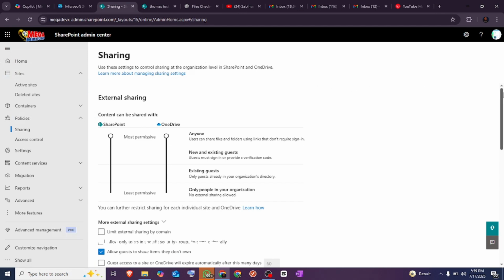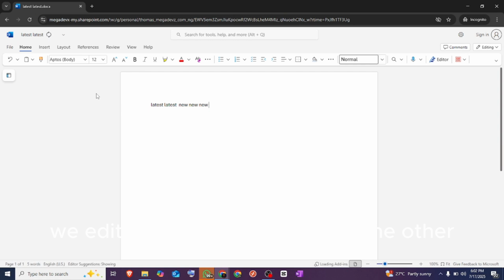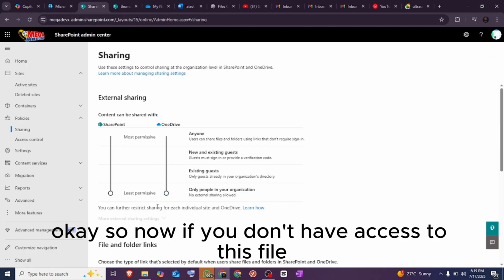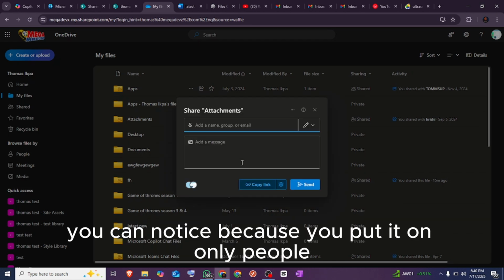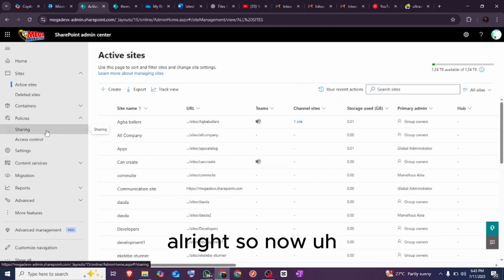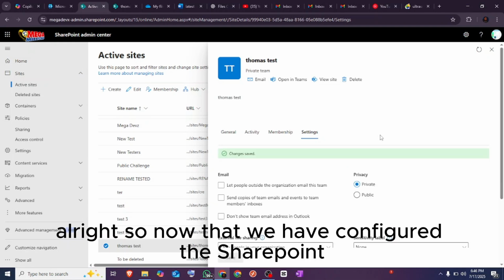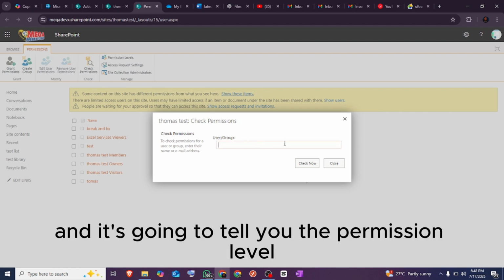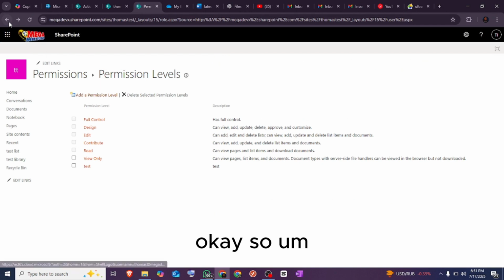SharePoint & OneDrive Sharing Policies Explained – FAST & SIMPLE!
Confused by sharing settings in SharePoint or OneDrive? This video breaks down the policies you need to know — fast, clear, and beginner-friendly!